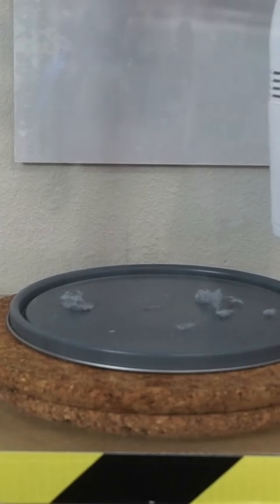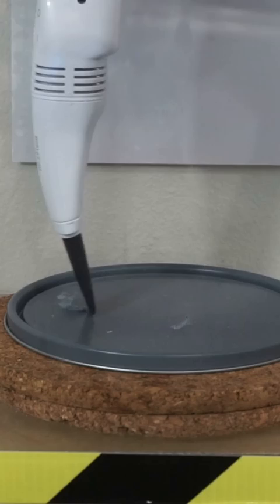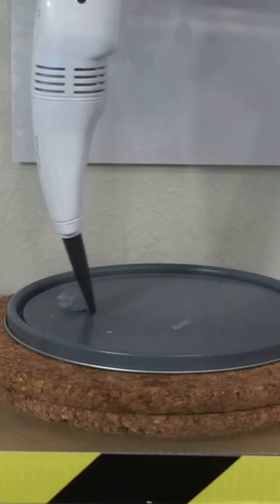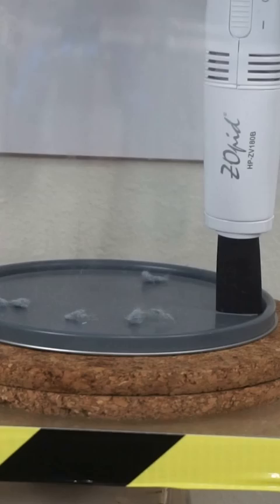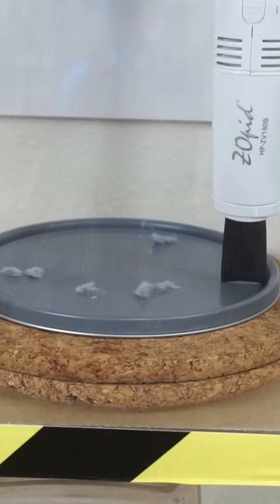Using a Vacuum Cleaner in a Vacuum